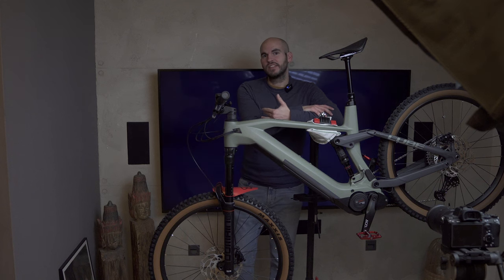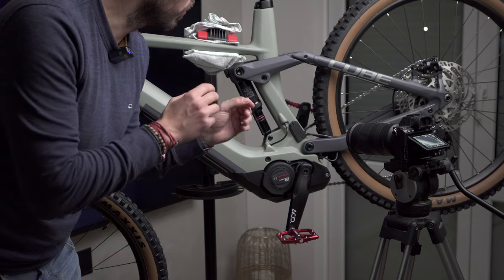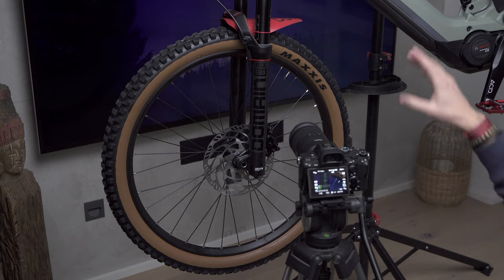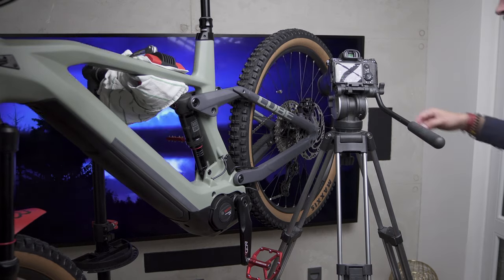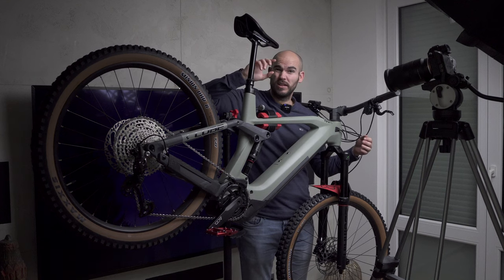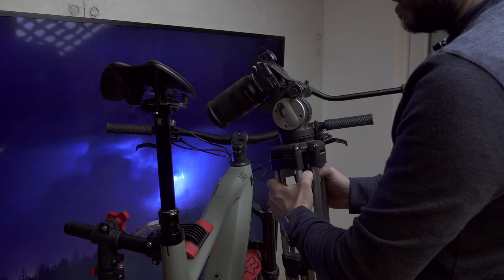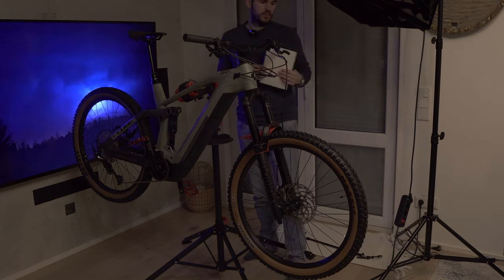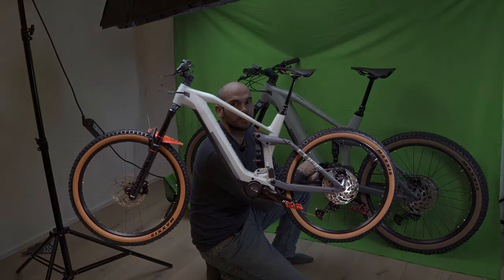Filming an E-Bike Ad from HOME - Product video IDEAS - BTS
I made a product video for a Cube bicycle not long ago and this is the BTS for that video. I filmed this at home and used my TV as a moving backdrop.

the bike if you are interested is a Cube Stereo Hybrid 160 Race in Lunar and Grey from 2022.